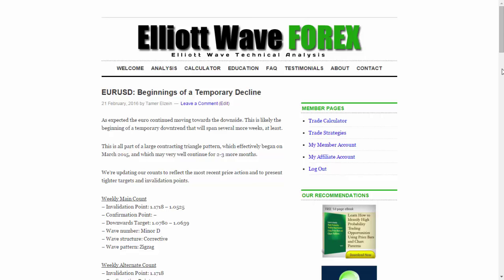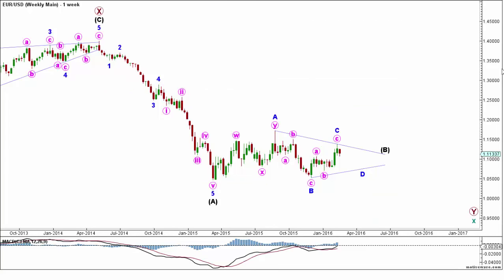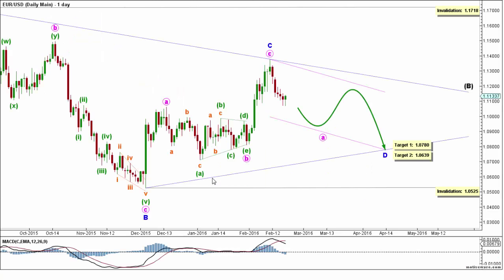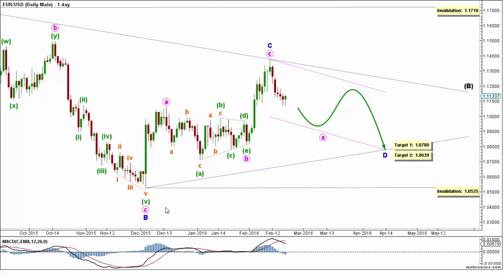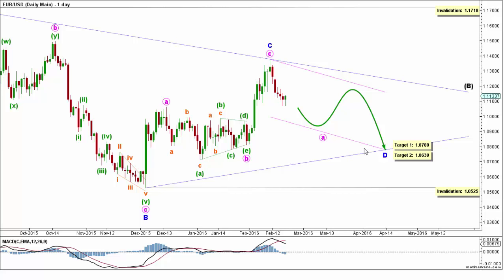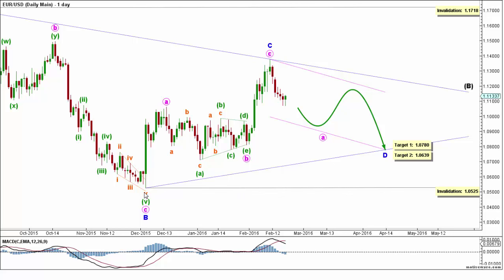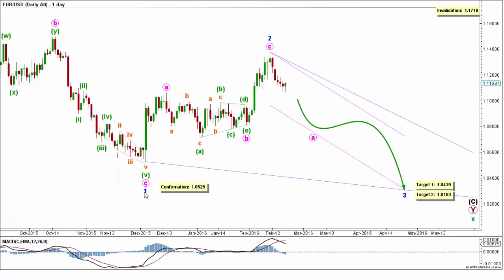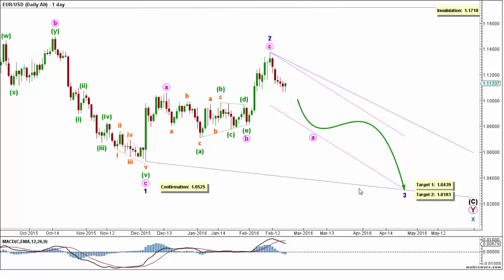Elliott Wave Forex: EURUSD Technical Analysis - 19th February, 2016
EURUSD: Beginnings of a Temporary Decline